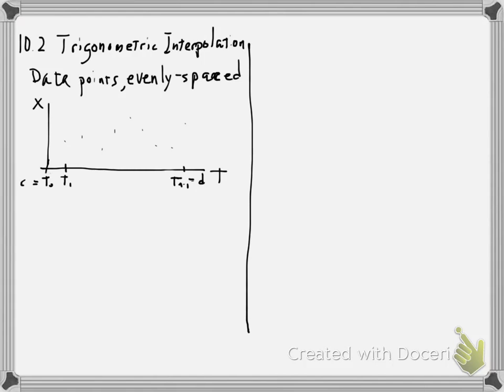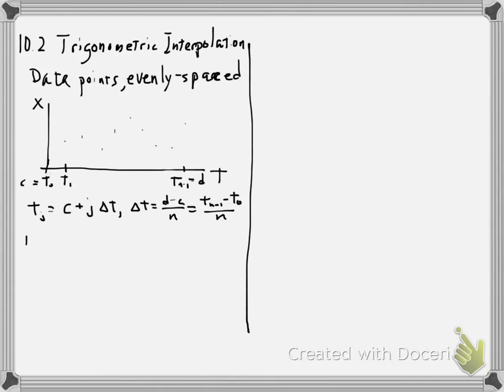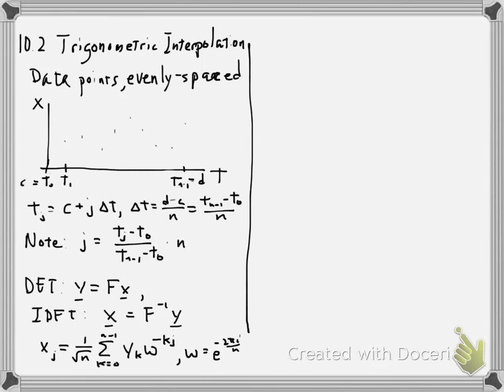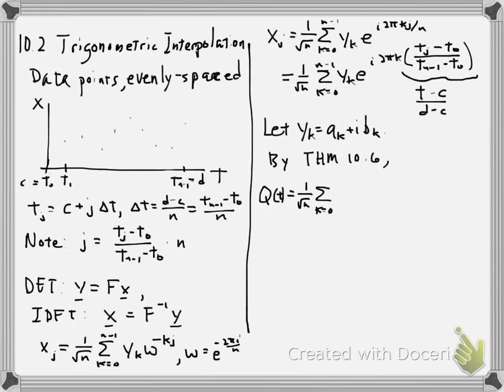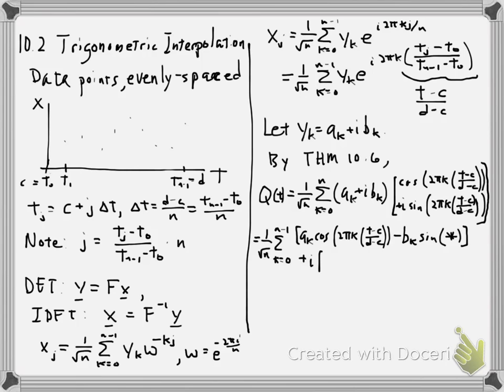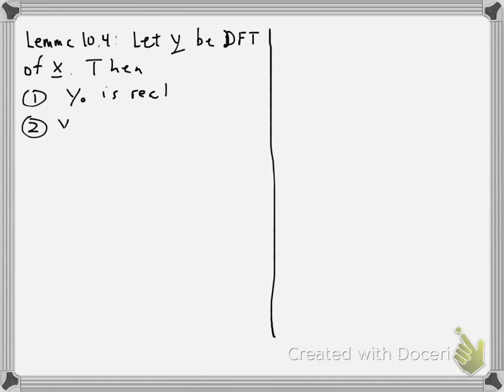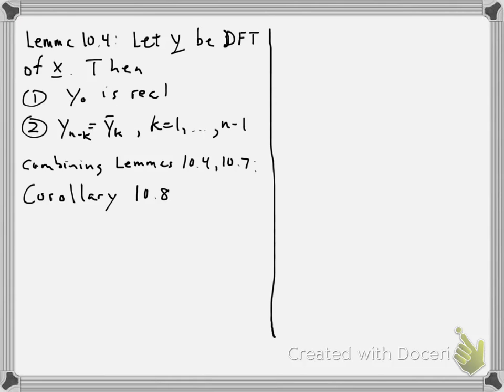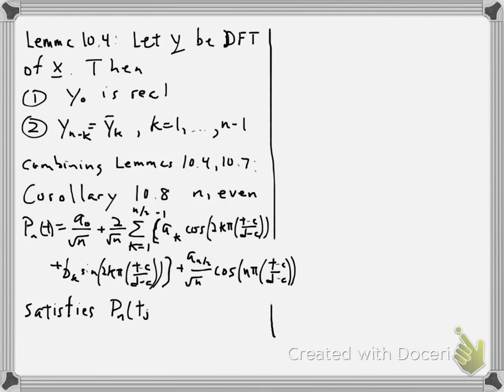Trig Interpolation 1